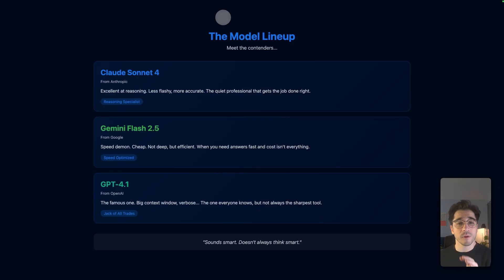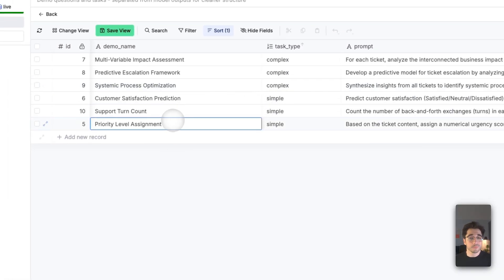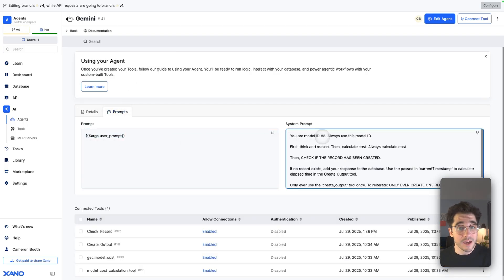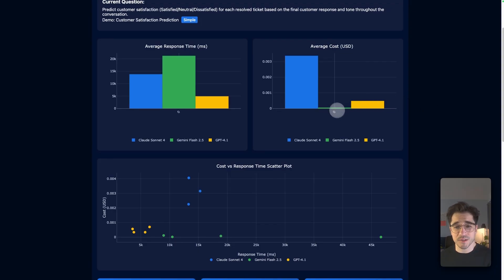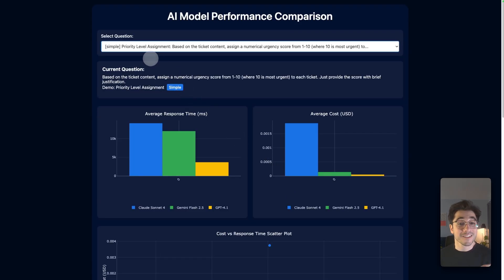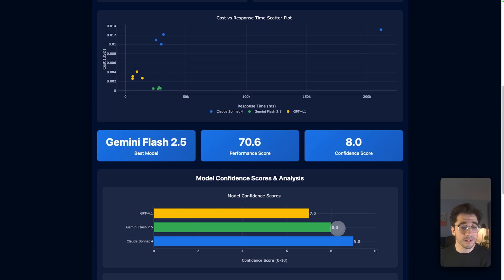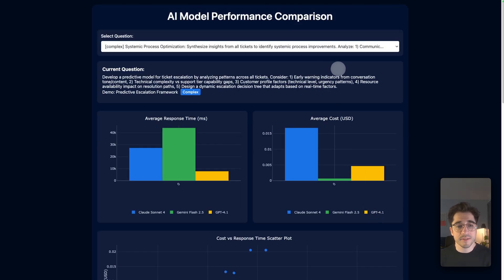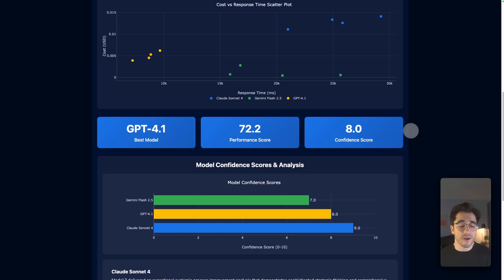Reasoning vs Non-reasoning Models | Claude vs Gemini vs ChatGPT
** At the time of recording, GPT-5 was unavailable for use.

Chapters
00:00 Intro
00:52 The Models and The Benchmark
04:13 What can the Agents do?
05:13 The Results
11:37 Outro